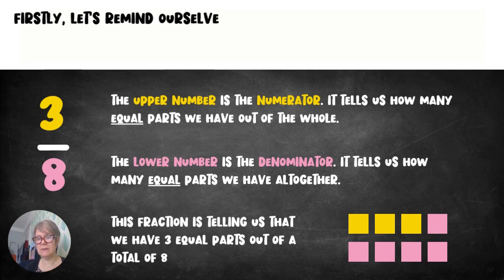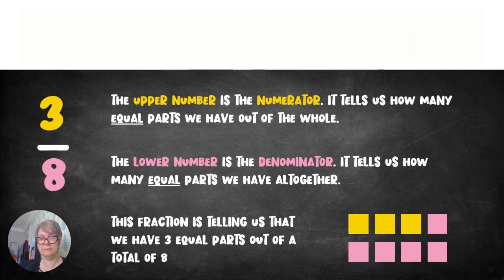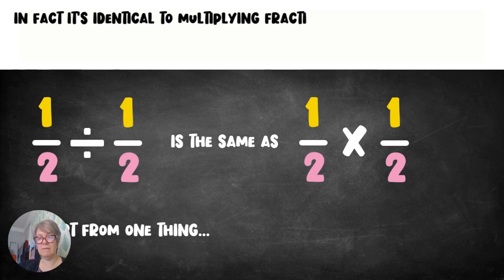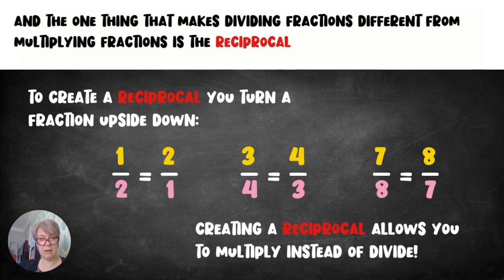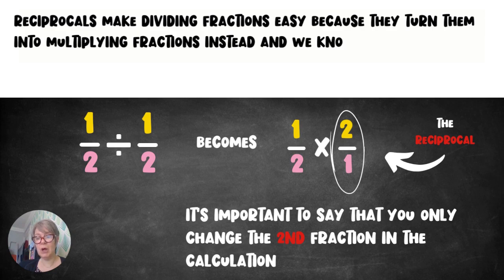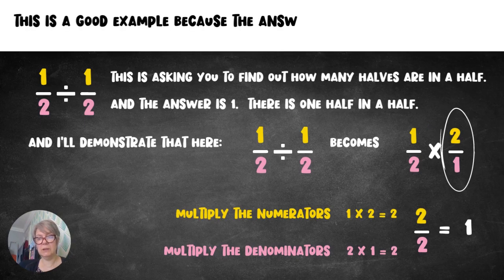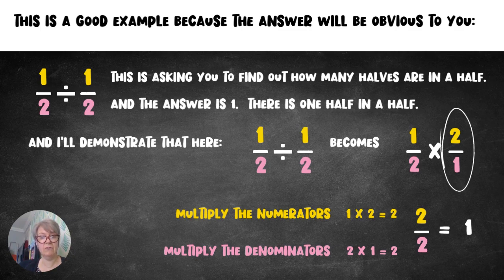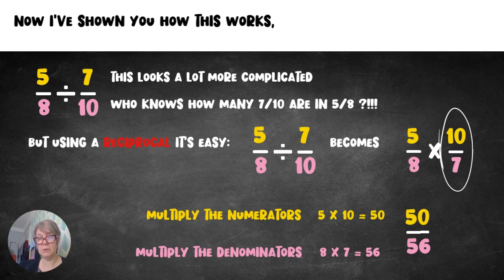DIVIDING FRACTIONS MADE EASY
In this video I explain how to divide fractions the easy way!

All of my books, videos and resources have been created through my 20 years as a TA/HLTA/1:1 TA and through the experiences of TAs currently working across the UK.  My books, videos and other resources are designed to SOLVE the every day problems TAs encounter in their work so that YOU can be a TA working at your MOST CONFIDENT BEST!

❤️You can find my ALL my TA IN CONTROL PLANNERS

❤️You can find ALL my TA IN CONTROL BOOKS (including 'SMASHING INTERVIEWS'

❤️You can get to my TA IN CONTROL Facebook Group

❤️And if you suffer with self-doubt, lack in confidence and keep wishing things were different, come and join TA CONFIDENCE MINDSET Membership programme

🎁And here is a resource that goes with the above videos